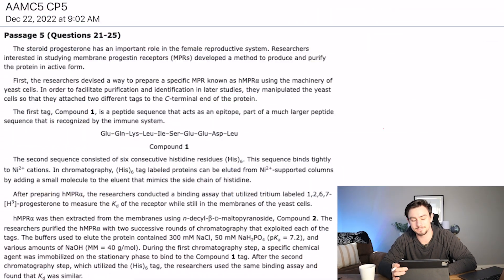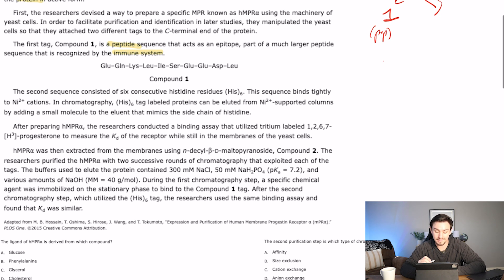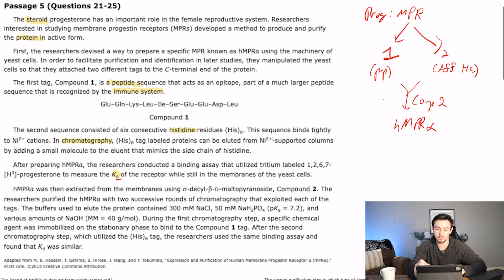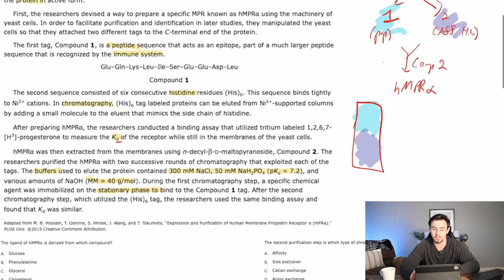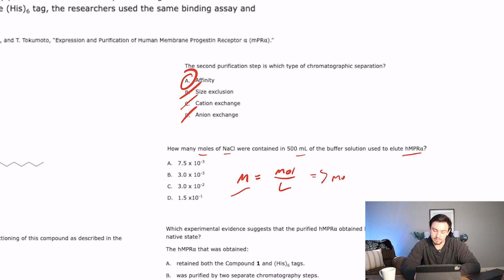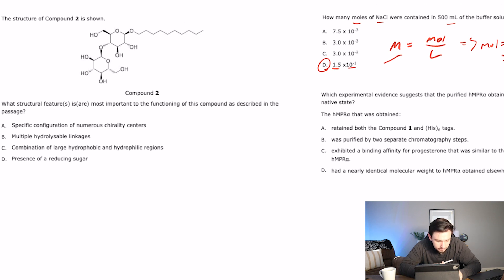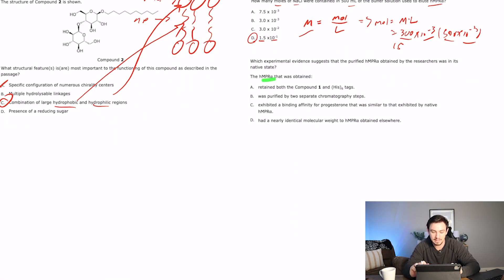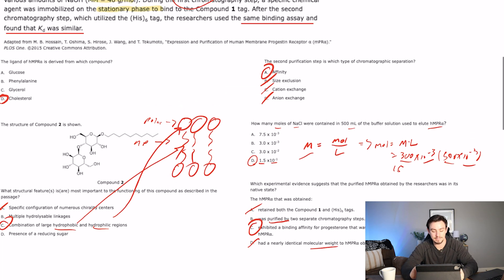MCAT Chemistry & Physics Walkthrough with Professional Tutor || AAMC Practice Exam FLE 5 CP 5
We're walking through the NEW AAMC Practice Exam (FLE5)! Today's passage is Chemistry & Physics passage 5. We are always looking to improve!

In case you didn't know, I'm a current medical student and have a hobby for making free MCAT resources on YouTube. I was a professional MCAT tutor for years before I decided to go back to medical school and scored in the 90th percentile on my own MCAT.